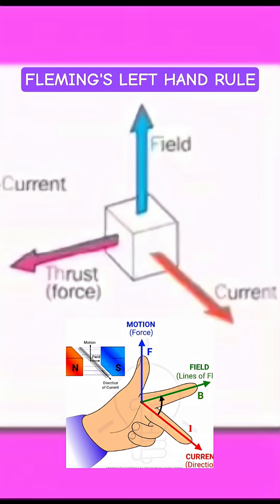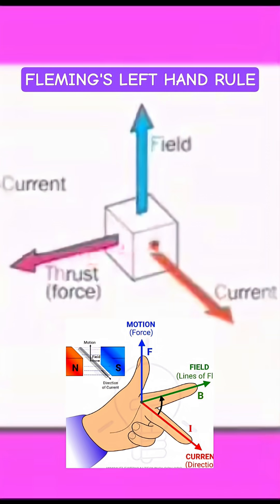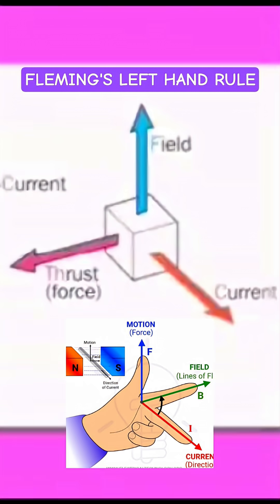Fleming's Left Hand Rule